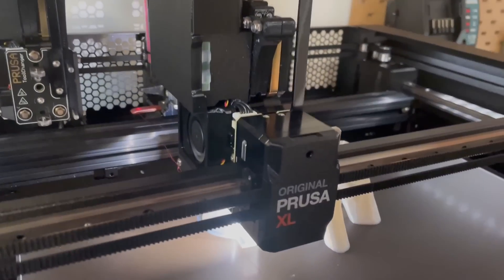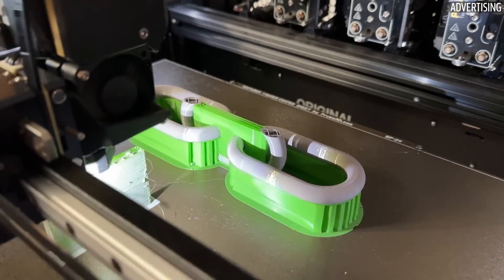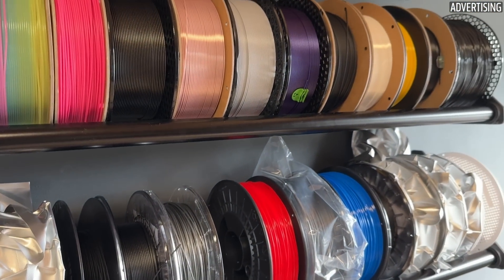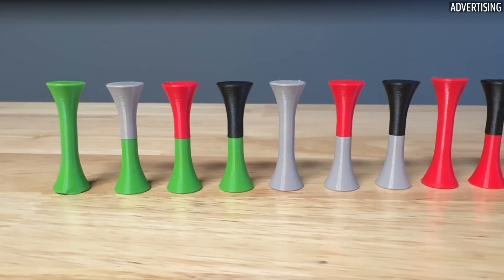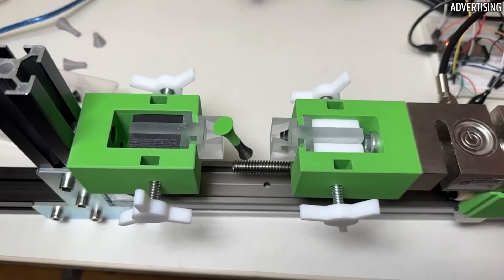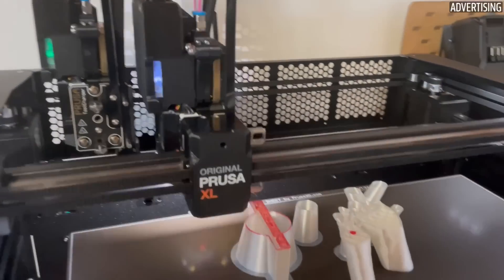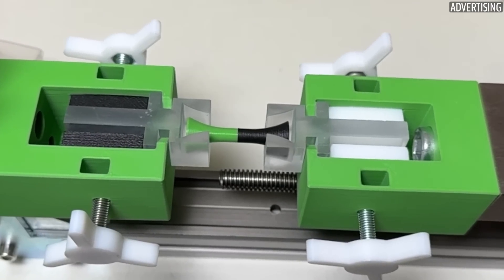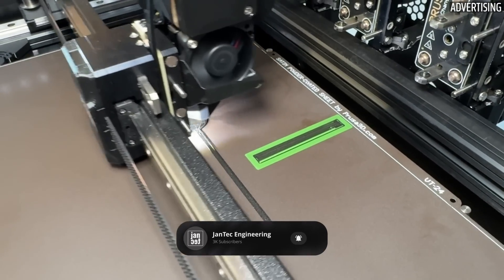You’re Printing ABS Wrong! No Warping & Less Energy Consumption with This Trick!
JLC3DP 3D Printing Starts at $0.3, WJP Full Color Printing Newly Online, Up to $60 New User Coupons

In this video, I test and analyze which 3D printing filaments, including PLA, PETG, TPU, and ABS, can be effectively combined for multi-material prints. Using a custom tensile test setup, I explore the best combinations for adhesion, support structures, and practical applications, offering tips on reducing warping and improving print quality.

💚 Support Me
Amazon (recommended products)
Use the code "@JanTec" and get up to 200 Prusameters with the purchase of your first Prusa 3D printer!

SUNLU S4:
At Amazon (aff)

📚 Chapters
00:00 Intro
00:45 Motivation
01:47 Test Setup
02:47 Filament Selection
03:53 Printing the samples
04:30 Testing + Results
05:21 WJP at JLC3DP
06:30 PLA-PETG: Chain
07:42 PLA-TPU: Joints
08:12: PETG-TPU: Phone Case
08:51: PLA-ABS: Anti-Warping Trick

Some of the products shown in the video were provided to me free of charge for testing/promotional purposes.